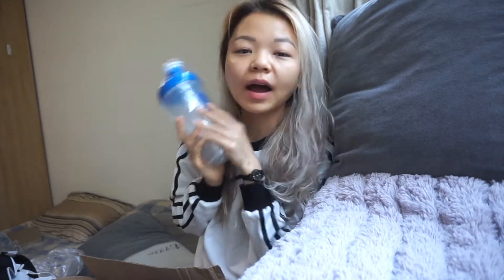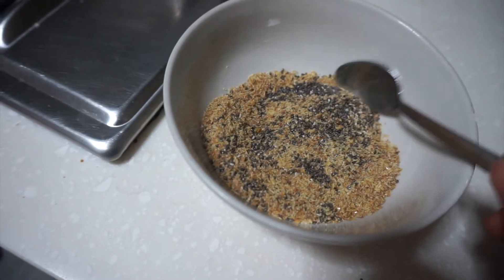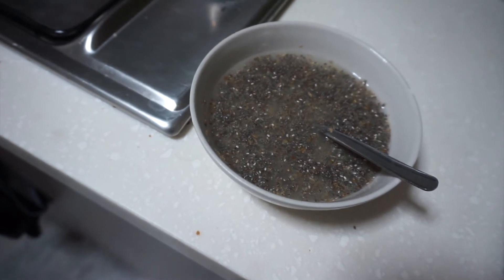VLOG :MYPROTEIN HAUL & TRY ON + FULL DAY OF EATING + OATMEAL RECIPE | Fretty Anggeni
★★FILM AND EDITING★★
☇ Sony A5000
☇ iMovie